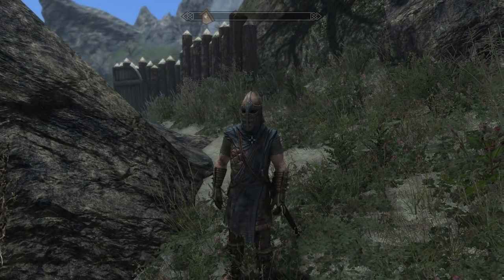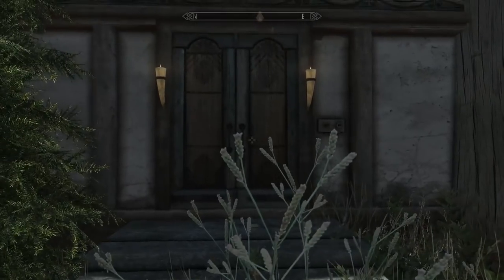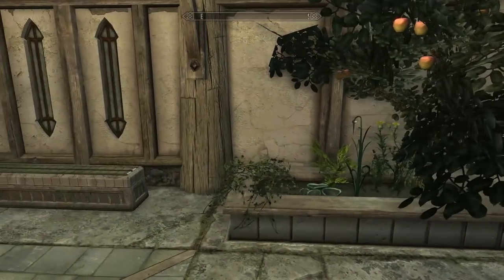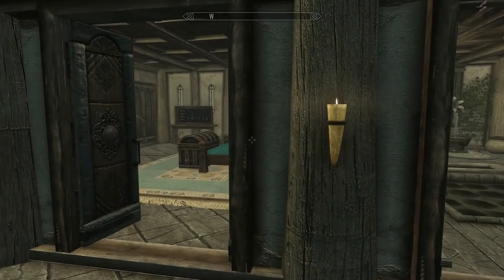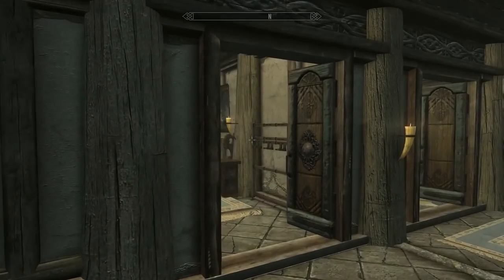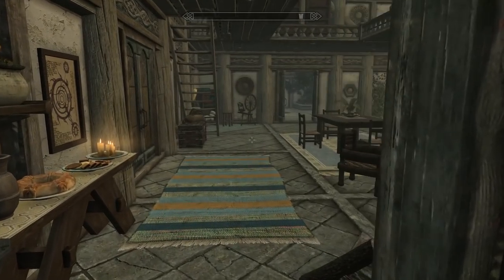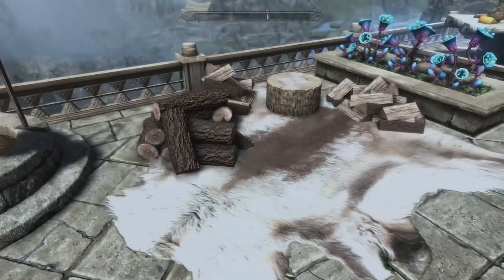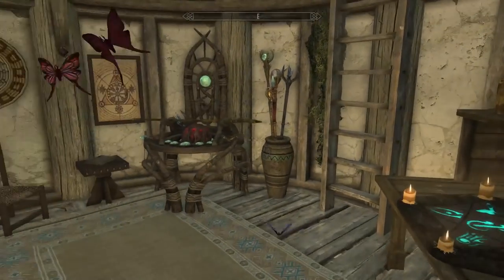EAGLEVIEW: Unique Player Home!!- Xbox Modded Skyrim Mod Showcase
Here for Mod Showcases? You came to the right place!! Magic, Armors, Weapons and more here on the channel!! Enjoy!  :)

LIvestreams every Monday, Wednesday, and Friday

***Come and Join me on Discord!!

Campfire
Majestic Mountains
Divine Texture Pack- Trees
Divine SMIM
Divine Embers
Aurora Standing Stones
***Eagleview***
Prismatic Insects of Skyrim
Gryphon Elven Armor
Dremora Hunter Armor
Divine Textures Creature Pack I
Cheat Room